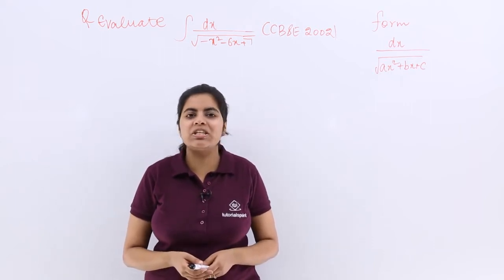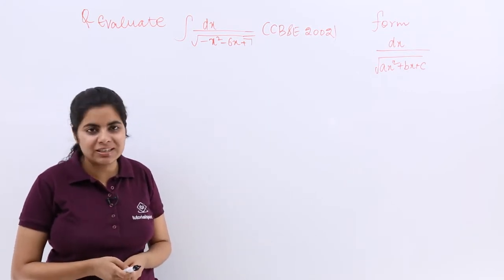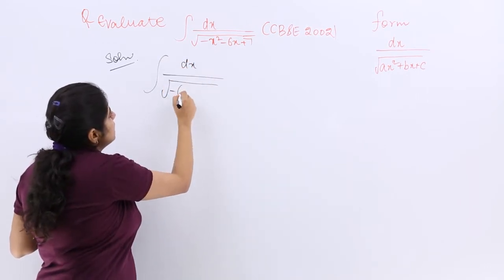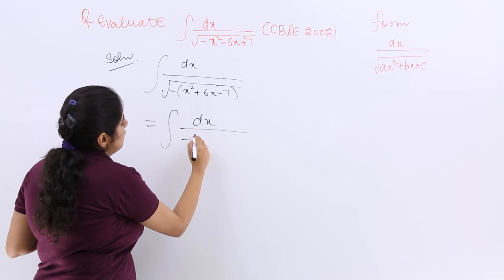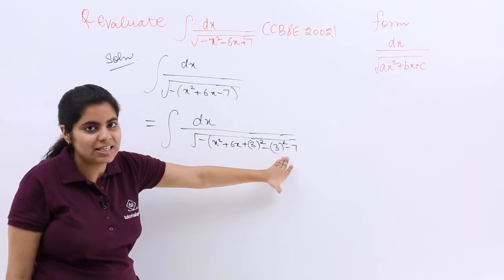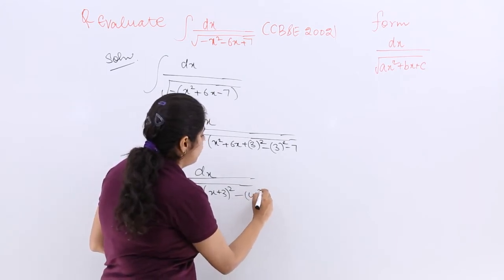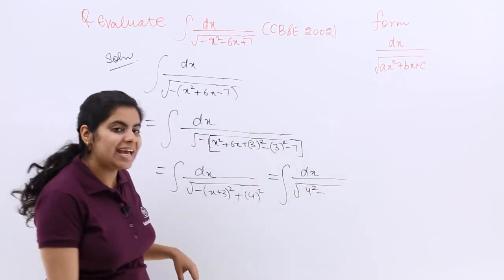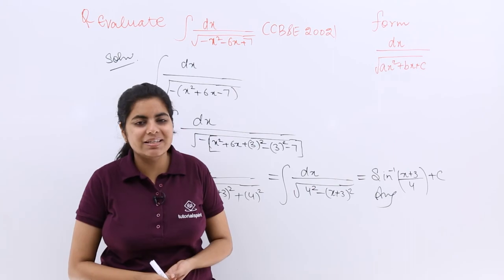Class 12th – Integral of 1/sqrt(-x^2 - 6x + 7) | Integrals | Tutorials Point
Integral of 1/sqrt(-x^2 - 6x + 7)